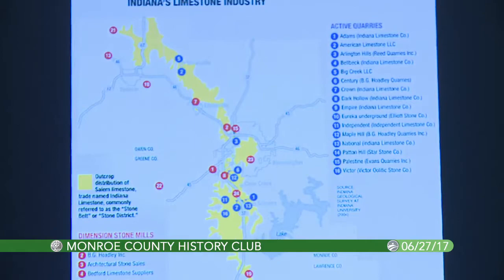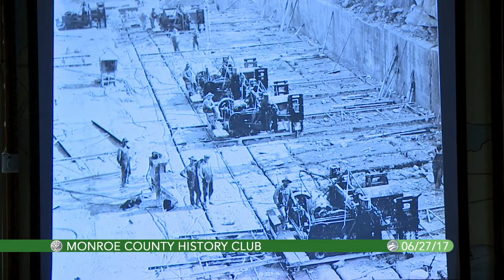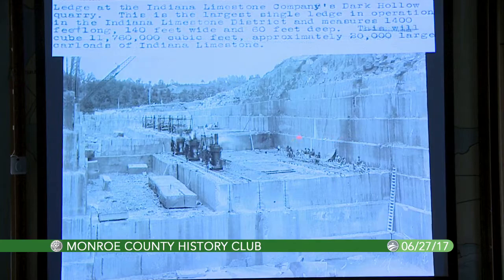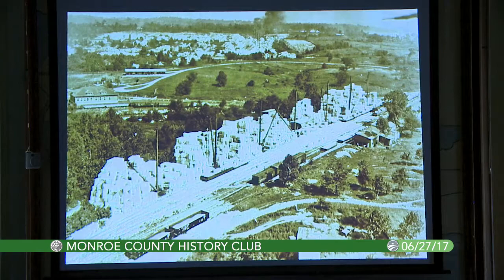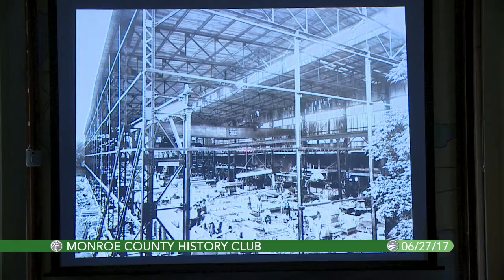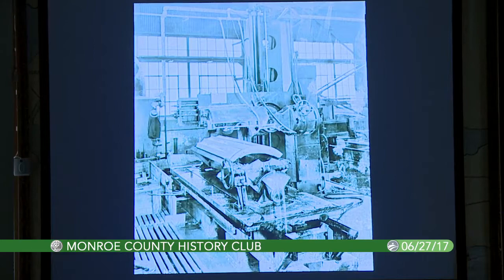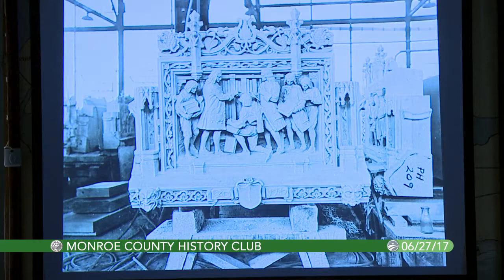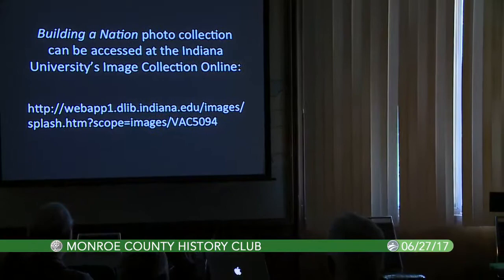06-27-2017 DUNCAN CAMPBELL...A Pictorial History of the Indiana Limestone Industry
Our speaker will be Duncan Campbell. He relates the following about his presentation:
 “When I have given this presentation in the past, we have titled it “A Pictorial History of the Indiana Limestone Industry. Join Duncan Campbell as he tells the story of the rise of the Indiana Limestone Industry through historic photos. See the quarries, mills, machines, and carvers. Learn how they did their work. Many photos are rather rare and have seldom been seen”

Duncan Campbell is originally from Indianapolis, Indiana, and has made his home in Bloomington since 1970.  He graduated with a major in history from Columbia College, Columbia University in 1968, and a Master of Science degree in historic preservation from Columbia’s Graduate School of Architecture, Planning, and Preservation in 1993. Residing in Bloomington, Indiana after college, Duncan worked as a carpenter and building contractor specializing in historic rehabilitation and restoration from 1974 until 1990, when he returned to Columbia University for his graduate degree.